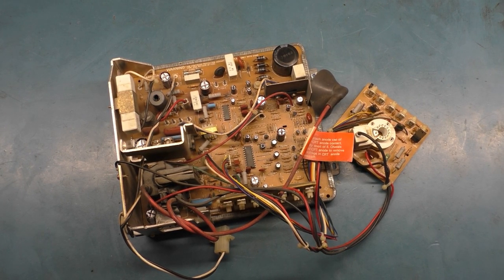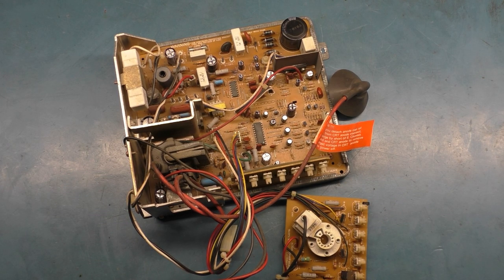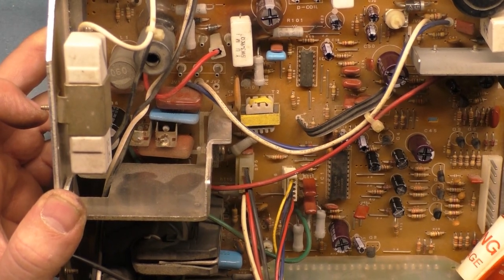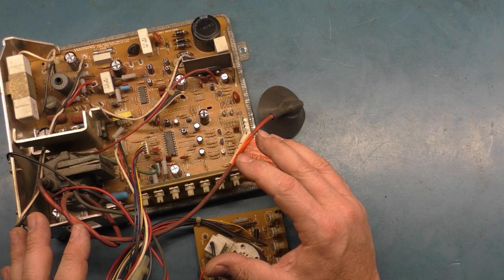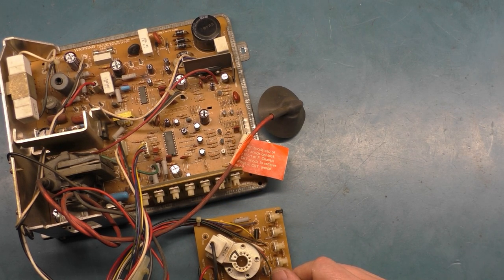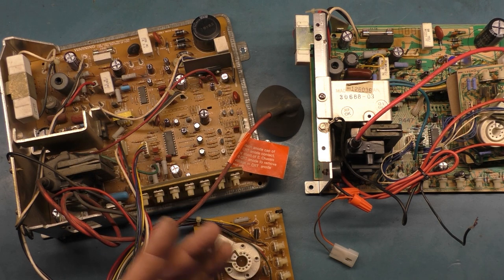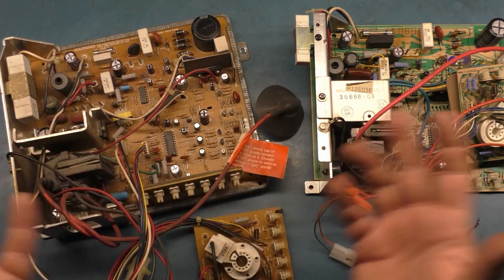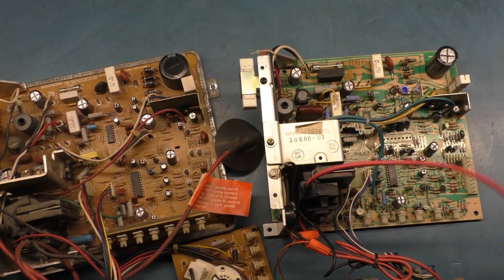19" Sharp Image (K7000 Clone) Arcade Monitor Chassis Repair - Heater Destruction + Causing Collapse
Sometimes things don't go your way. Here's the link to the ID page I mentioned...